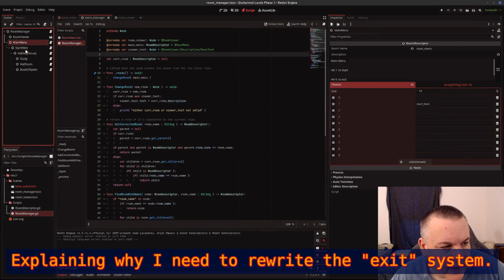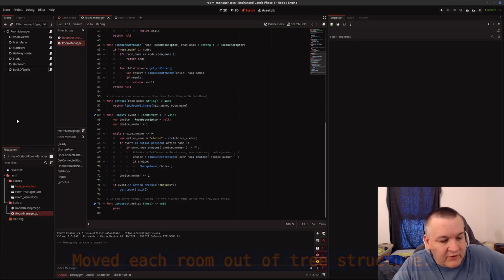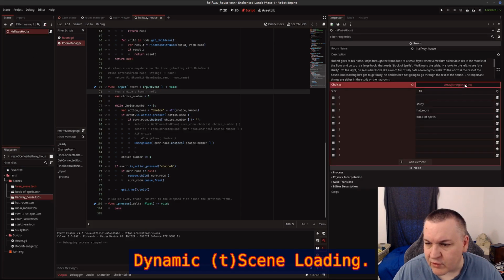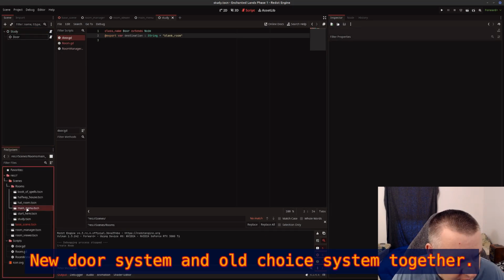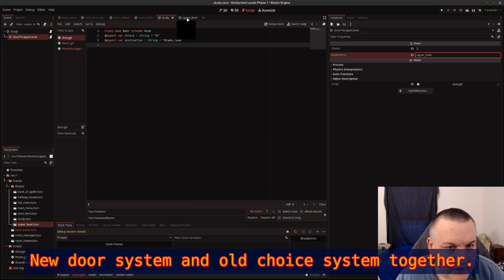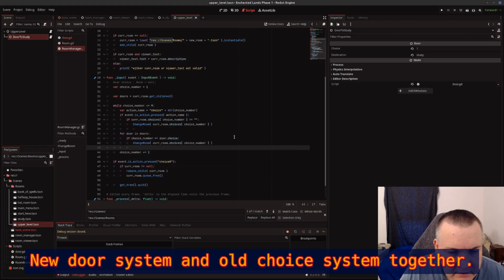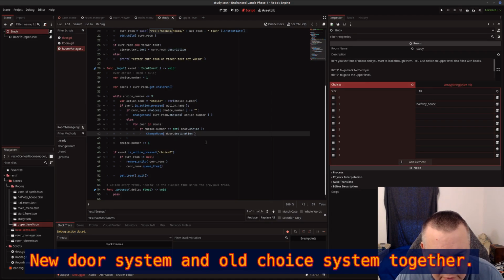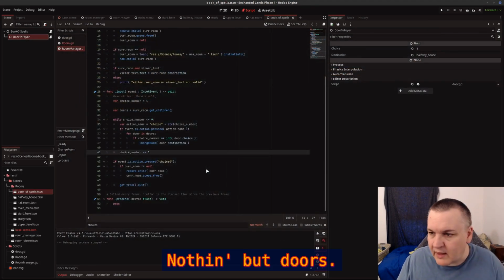My dream game: Enchanted Lands Phase 1 Update 12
Adding the new door system!

Enchanted Lands Magical Resort is going to be a point-and-click adventure about a magical tourist resort fallen on hard times.  I'm working on phase 1 which is just a basic choose-your-own-adventure style version that will evolve over several phases.